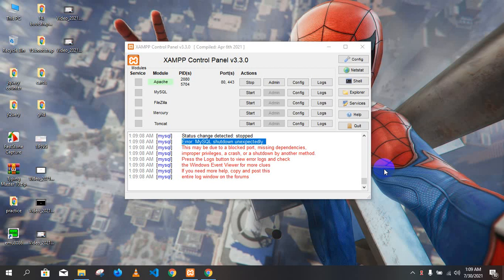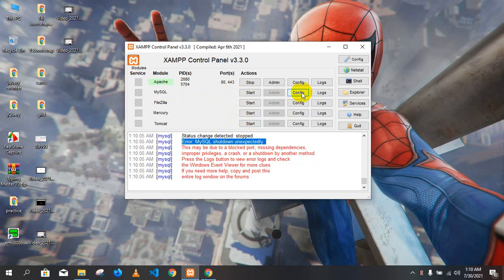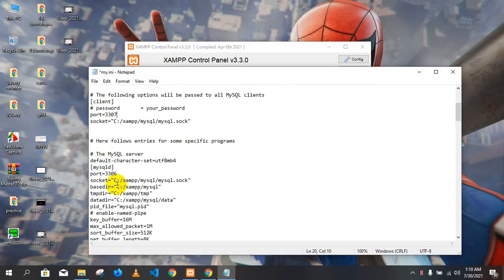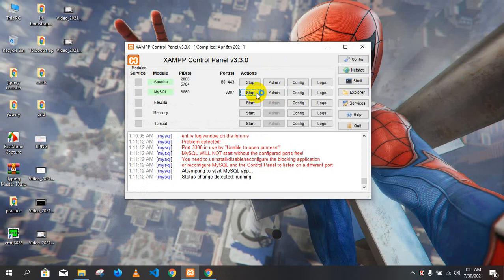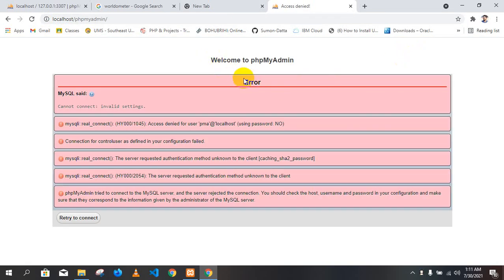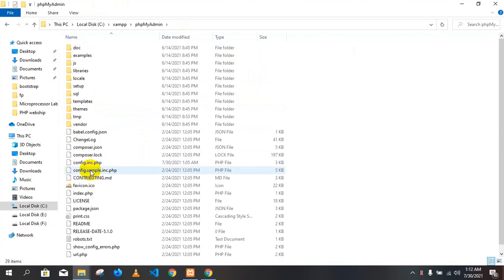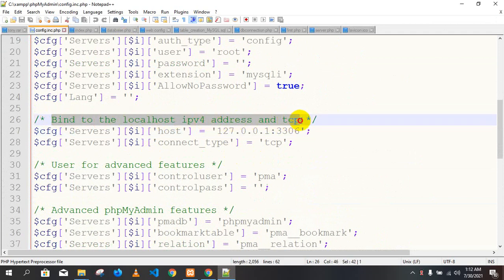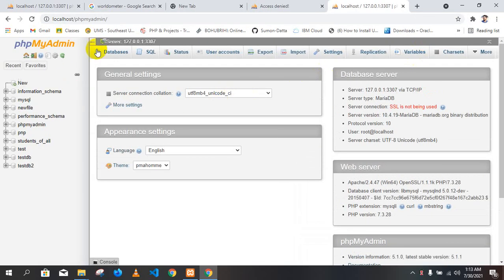How to fix MySQL Shutdown Unexpectedly Error in XAMPP [2021 Update]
I am going  solve MySQL not Starting in the Xampp Server problem.  i.e Error: MySql Shutdown Unexpectedly.